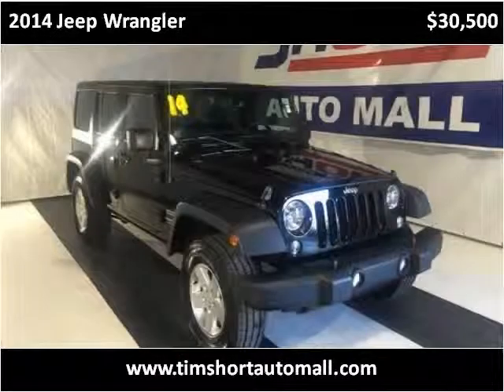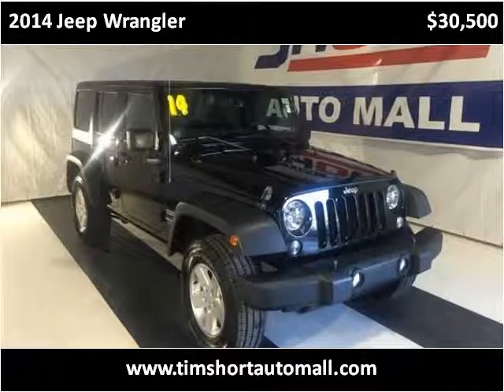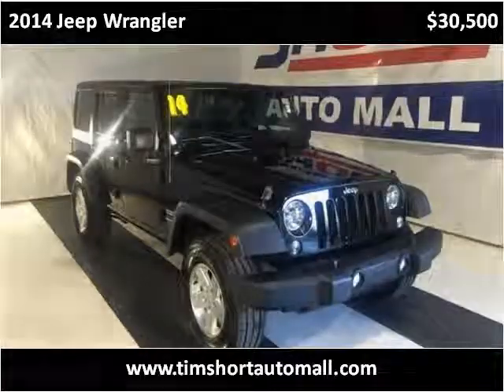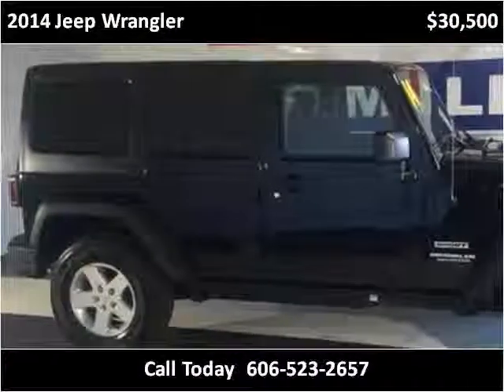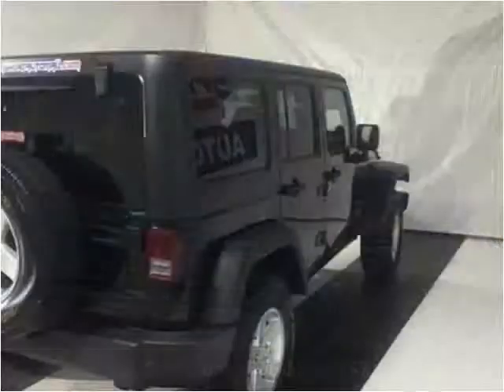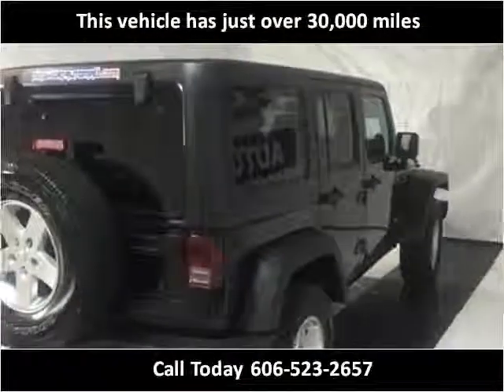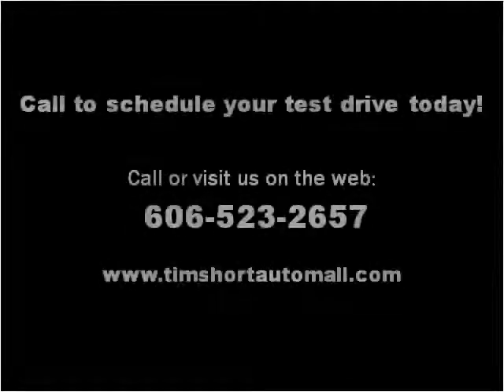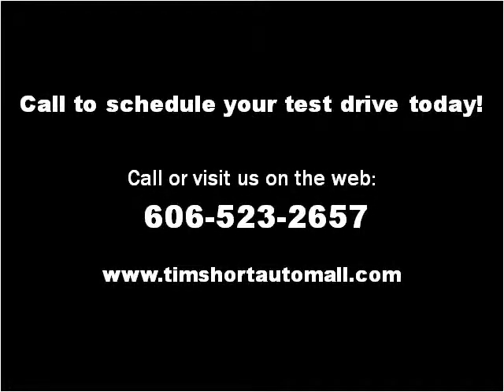2014 Jeep Wrangler Used Cars Corbin KY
This 2014 Jeep Wrangler is available from Tim Short Auto Mall.